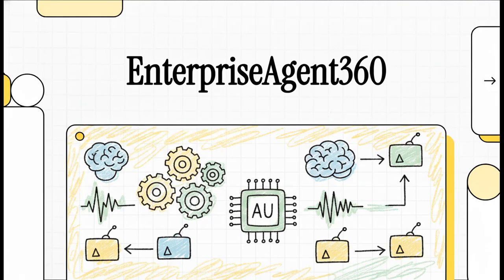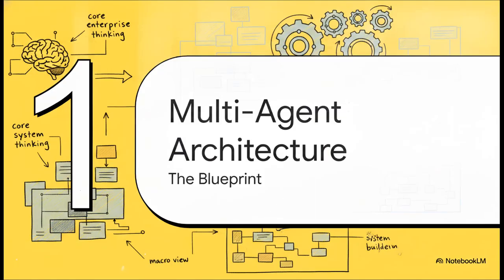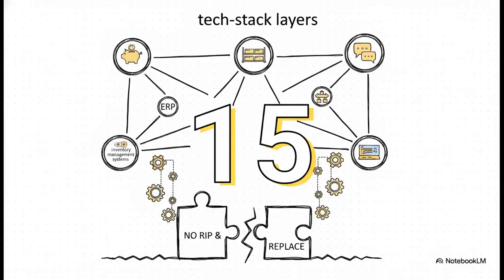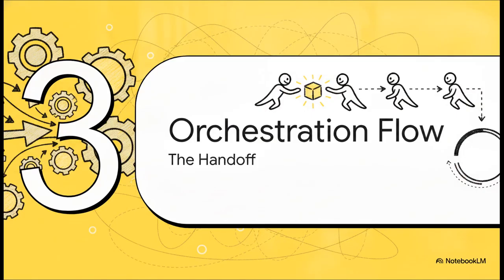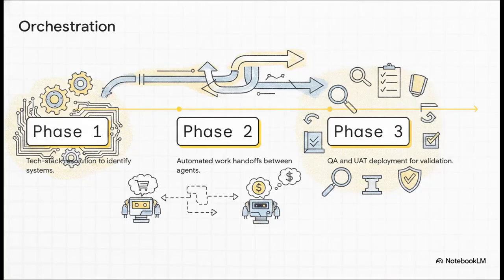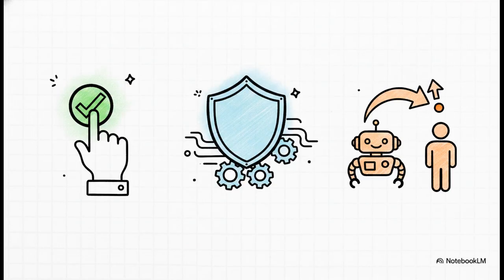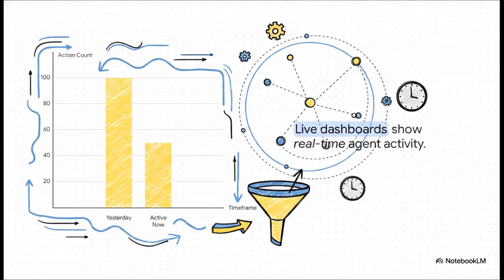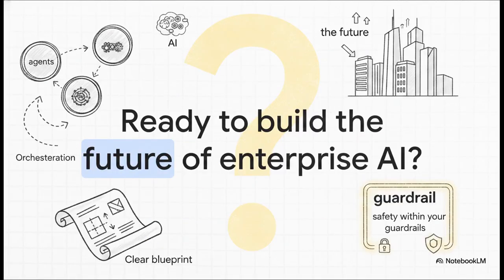EnterpriseAgent360, AI Programmers, Experts, AI Agent, Workflow